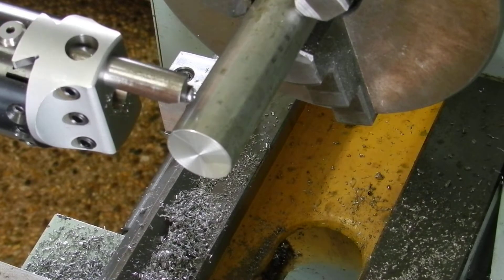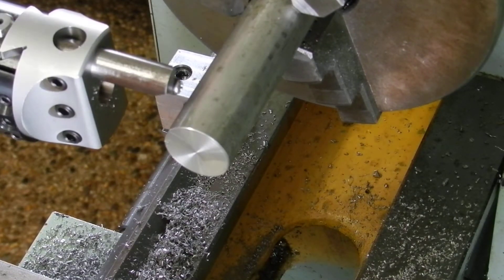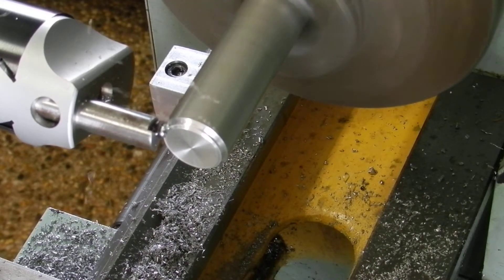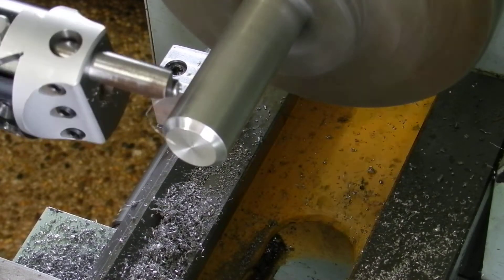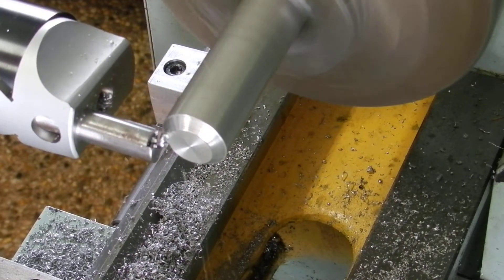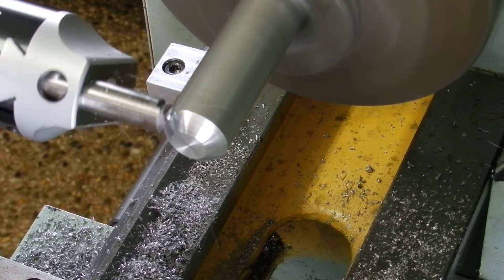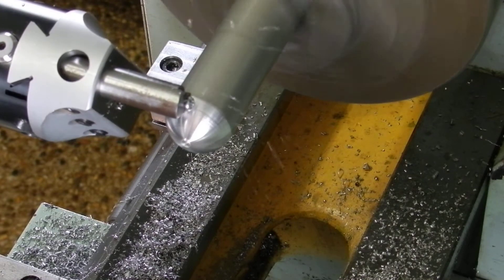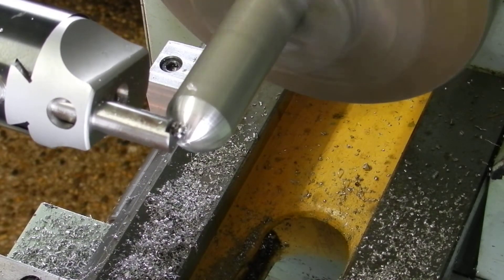Ball Turner - Part 2 - New cutting tool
This short video shows my new cutting tool and the difference it makes